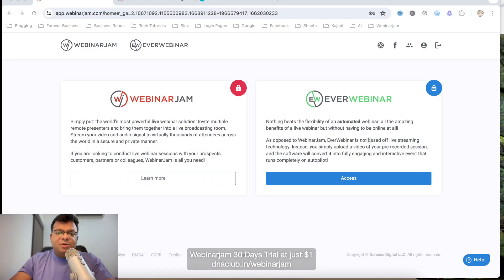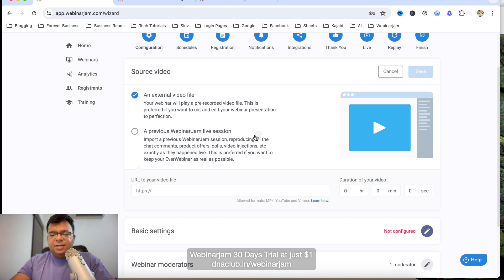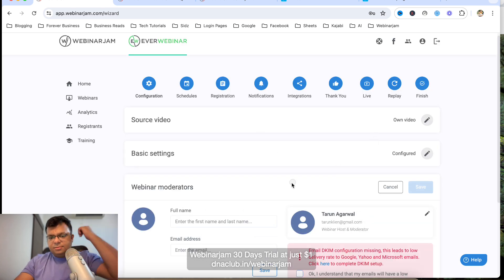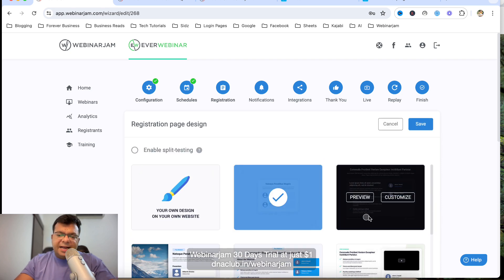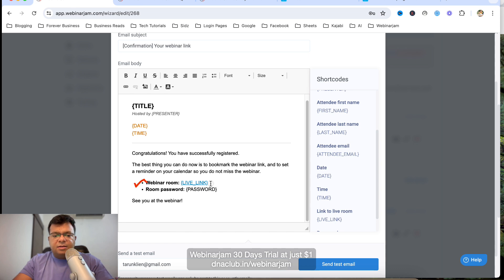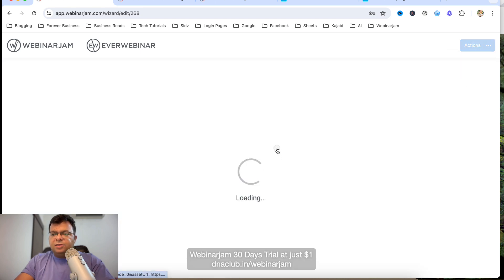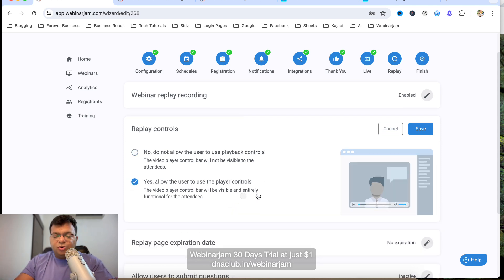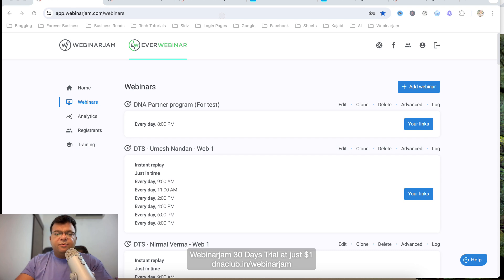How to automate webinars using Everwebinar?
✅ Try Webinarjam for 30 Days

In this tutorial, i am sharing tips on how to add chat messages in automated webinar in everwebinar.

Using EverWebinar, you can deliver The Perfect Webinar Presentation Over And Over Without Ever Being Present.
Automate your efforts and maximise your time with EverWebinar.

I am using this platform to build my 5 online businesses.

Online Coaching
Digital Agency (Done for you service)
Consultancy